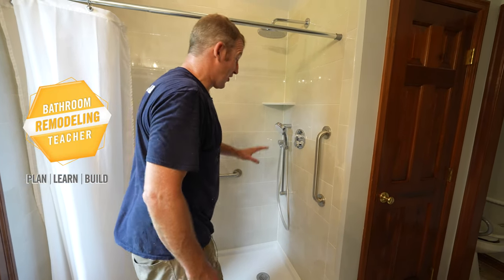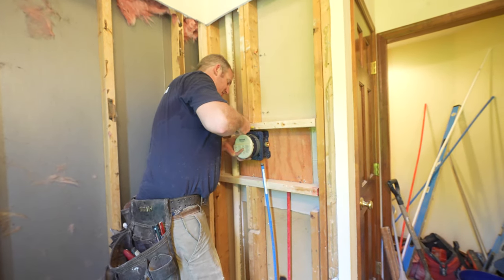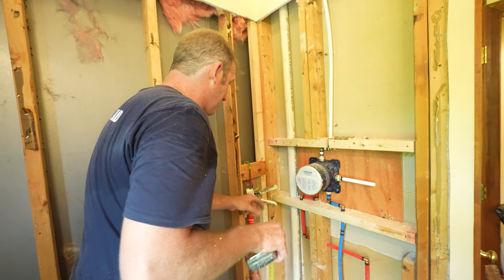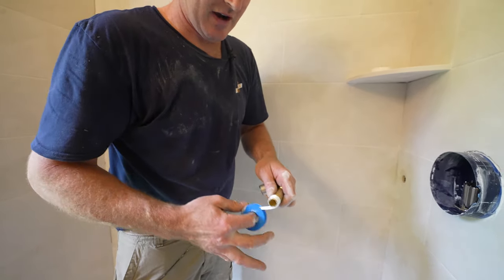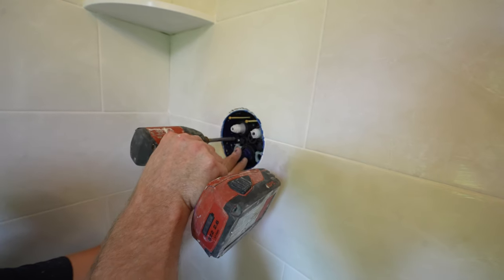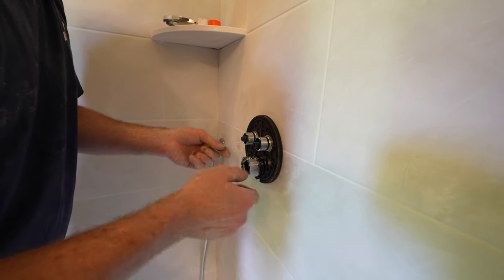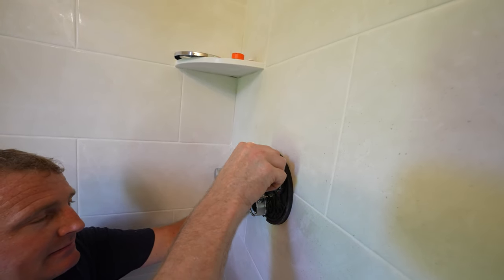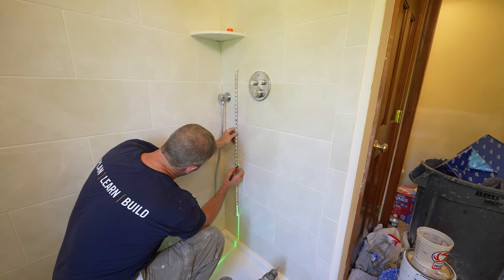Grohe Push Button Shower Faucet | PLAN LEARN BUILD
This is an awesome shower faucet🌟🌟
Here are the highlights:
1. Push button control (no confusion; great for elderly)
2. Volume control to save water usage
3. Anti-scald safety feature that will allow full hot water usage
4. Shower Valve box allows for a waterproof seal to backer board

This was a renovation that took 3 days to complete. Converting from tub to shower. For access & support for all videos 👇👇

🎬Chapters
0:00 Intro - Grohe Smart Control Push Button Shower Faucet
1:07 Rough-in Grohe Shower Box Configuration
2:00 Framing & Valve Placement
3:57 Connecting water supplies to Grohe Box
4:47 Attaching PEX water supplies
6:14 Shower Head Adapter
6:35 Handheld Shower Adapter
8:11 Water test
8:35 Support bracket for tile backer board
9:51 Handheld Shower Arm
12:25 Shower Head Arm
10:01 Valve Trim - Grohe Box
13:54 Shower Valve Cartridge
15:10 Temperature Adjustment
16:07 Push Button Installation
19:45 Volume Control
23:42 Handheld Shower Rail
25:06 Like & Subscribe 😊